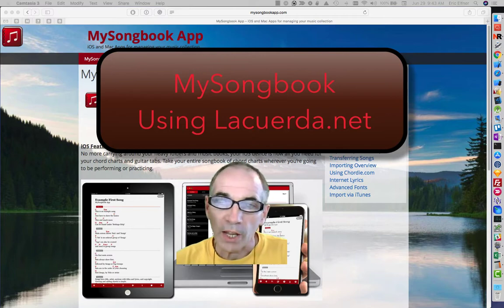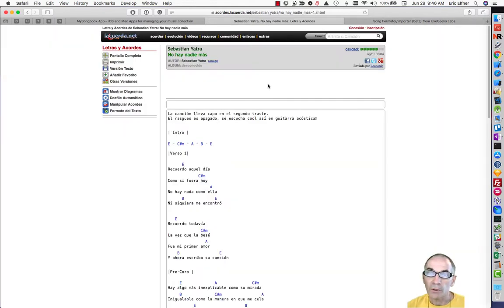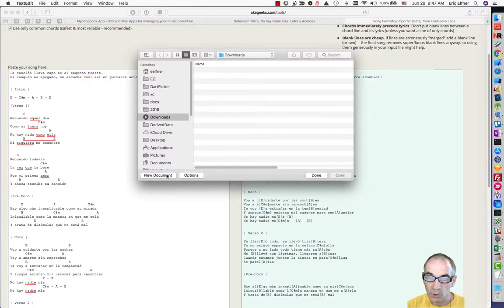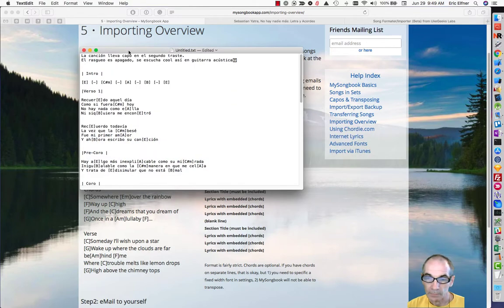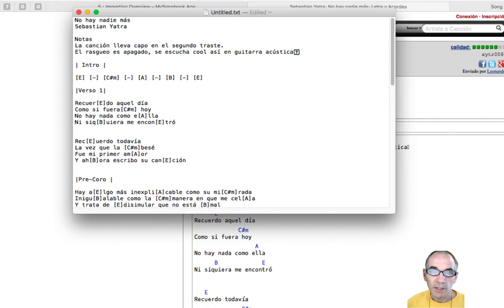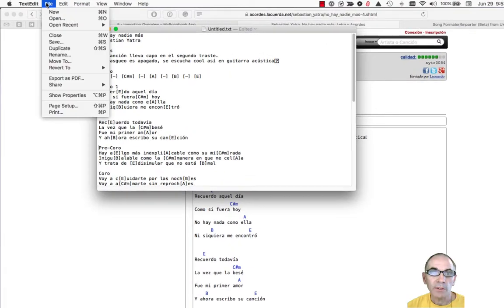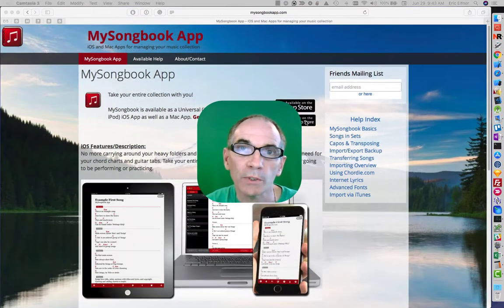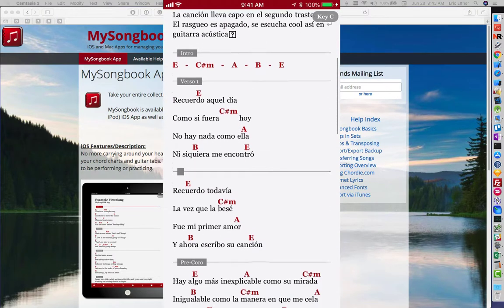MySongbook with Lacuerda.net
Here is a demonstration of how to get songs from Lacuerda.net into MySongbook. Yeah, not quite ideal, but really not that hard if you are a bit computer savvy.

- Fantastic source for Spanish music
- Tool for converting position chords.